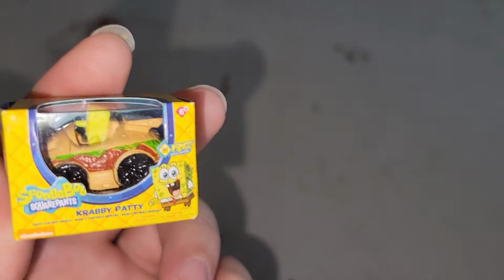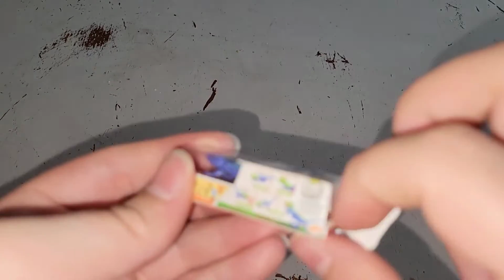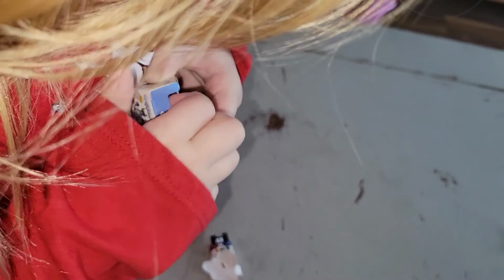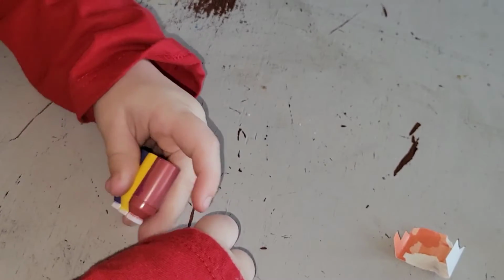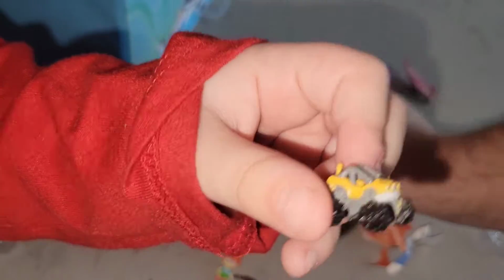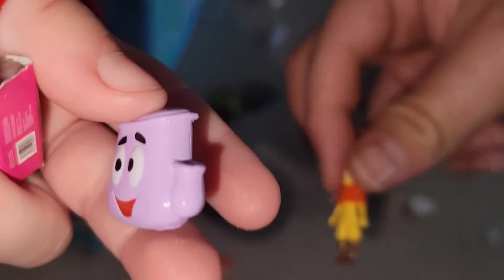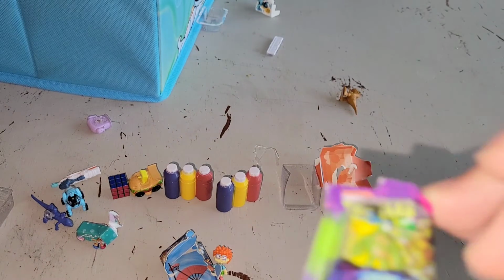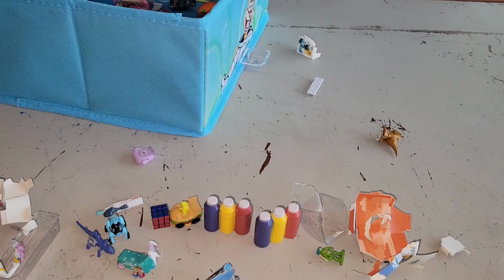Opening world's smallest toys With Angelina